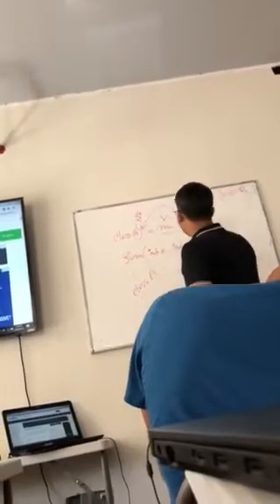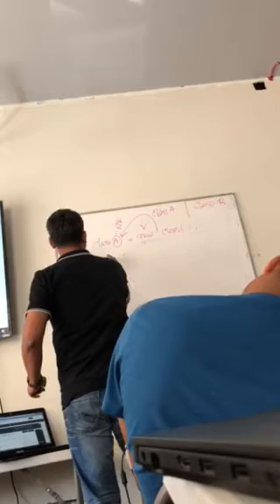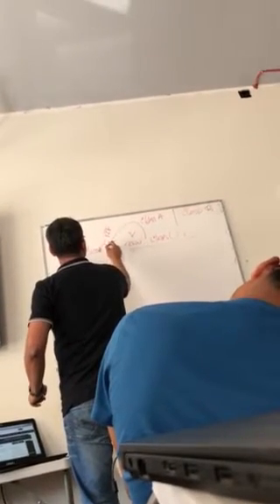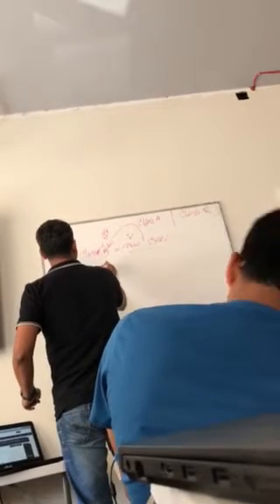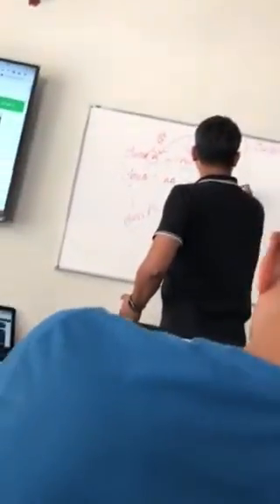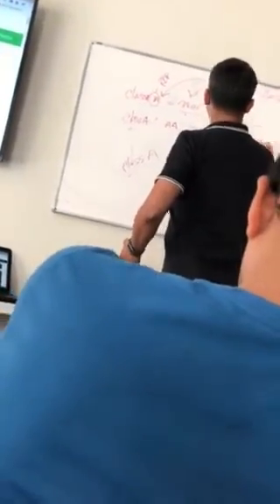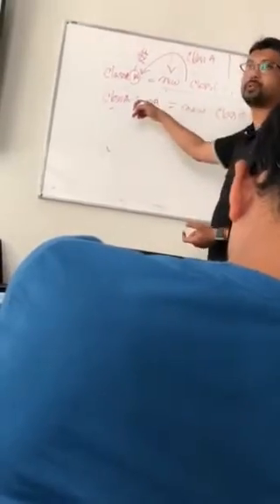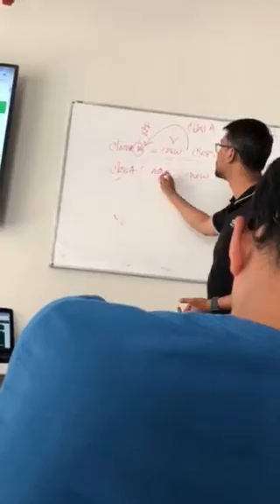Juel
Java class